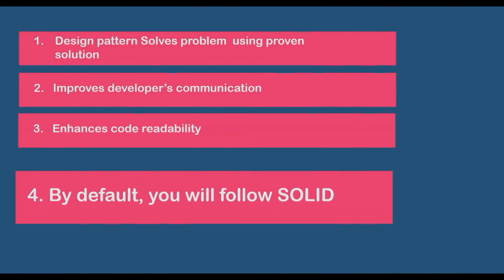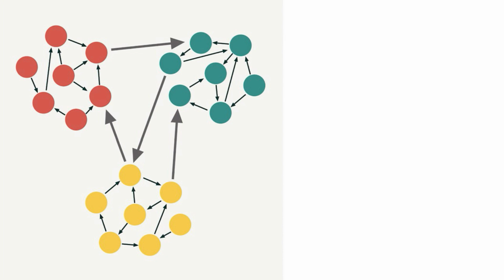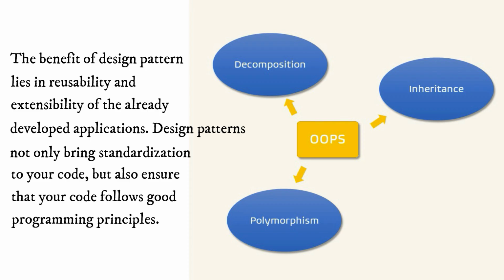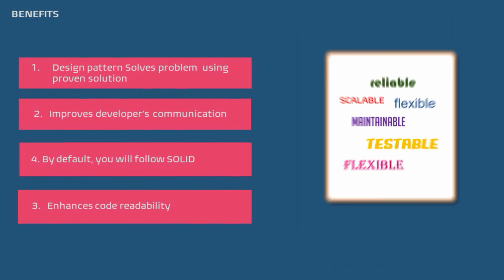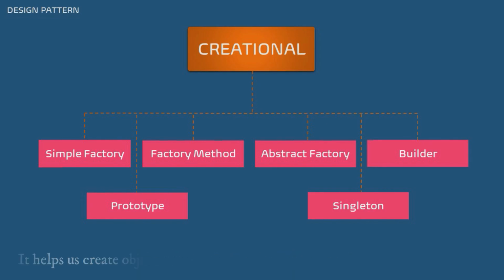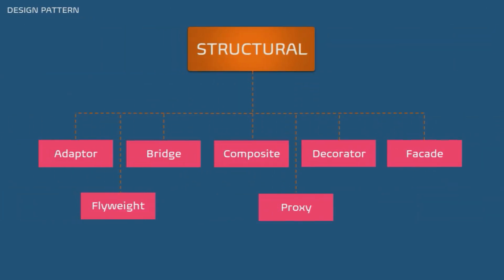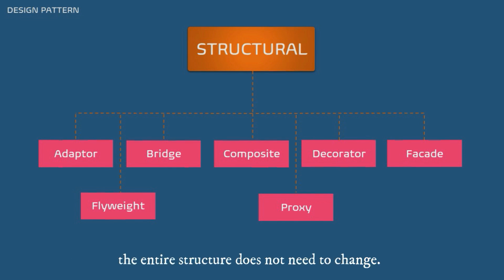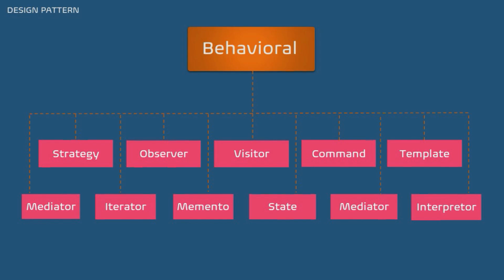Why Design Pattern (Part 1)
This is one of the video on series of videos on design pattern. This series I will discuss about all the GOF design pattern. This video explains about the 4 most important benefit of learning desing pattern.